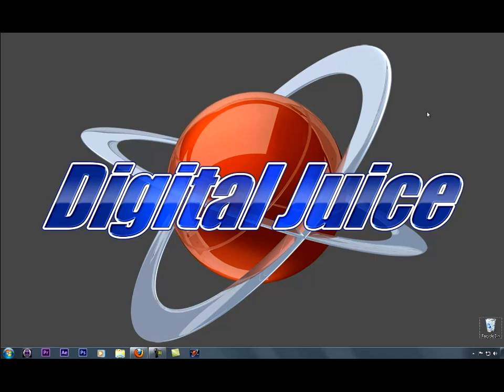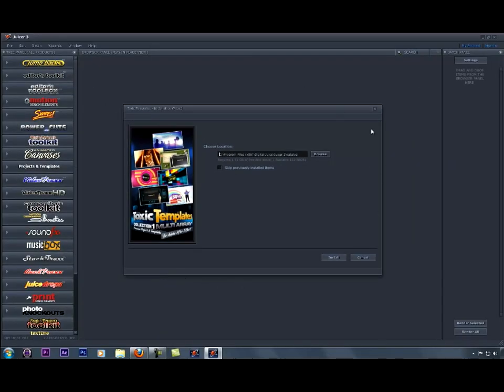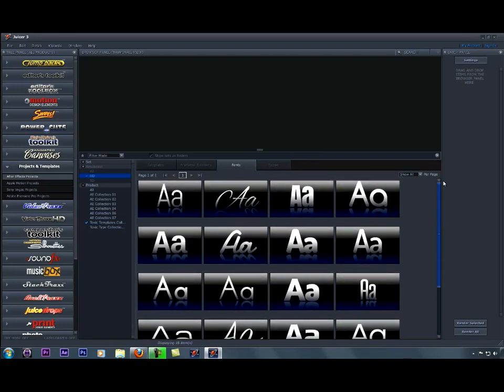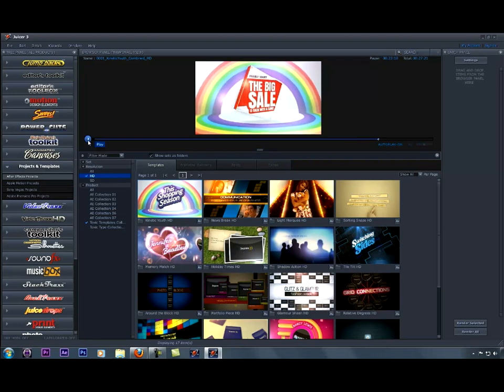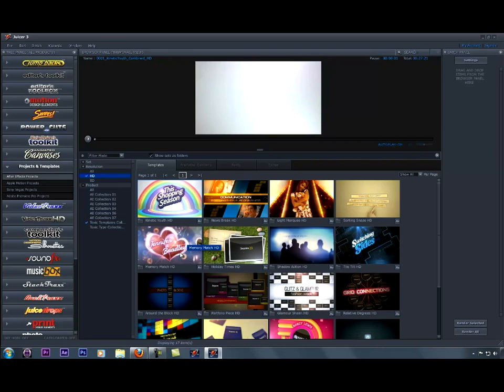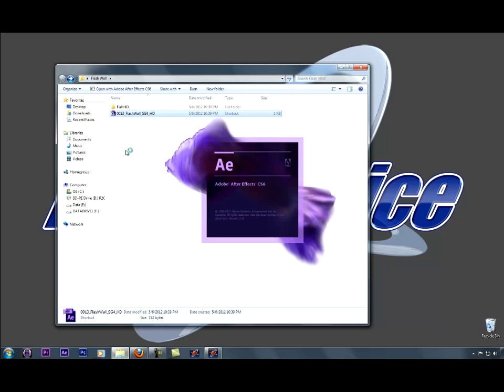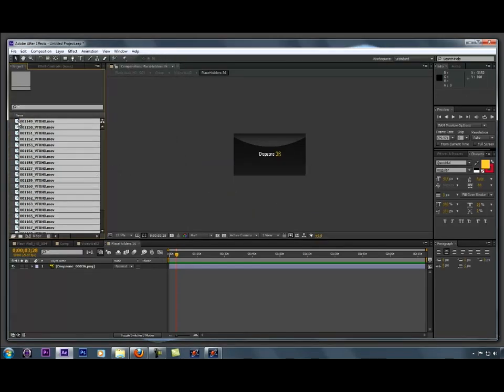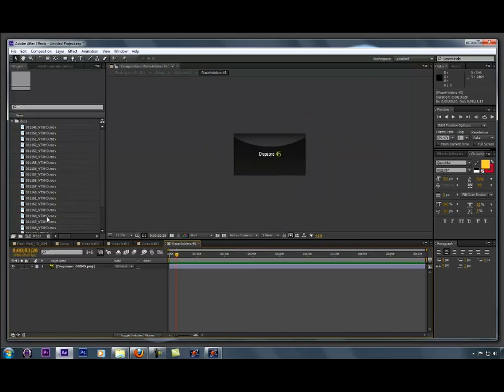Getting Started with Toxic Templates Digital Juice TV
Learn how to transform your videos from ordinary to extraordinary with Digital Juice's Toxic Templates. Access a huge library of dynamic animations to add professional polish, engage your audience, and save valuable production time. See them in action!